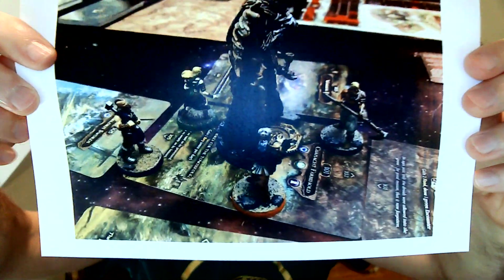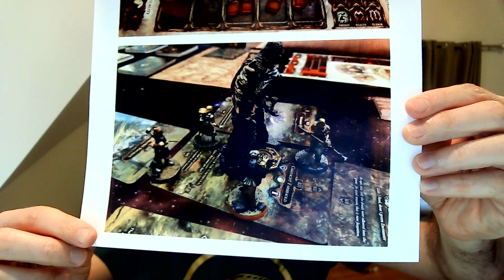Tainted Grail: My Favorite Game Mechanism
Jamey discusses his favorite mechanism in the open-world dungeon-crawl game, Tainted Grail.